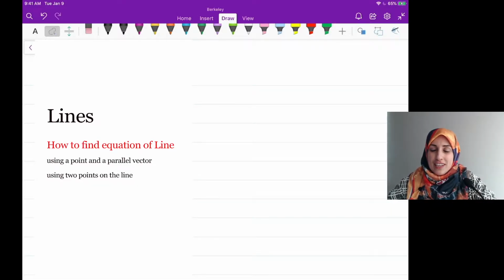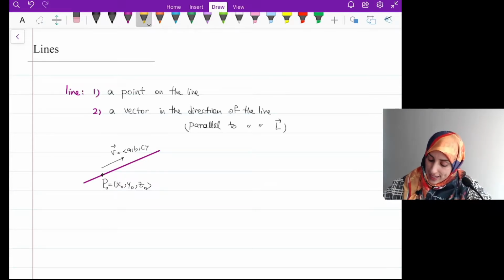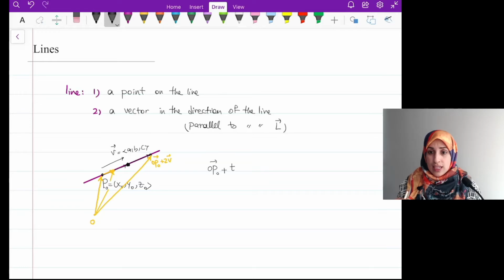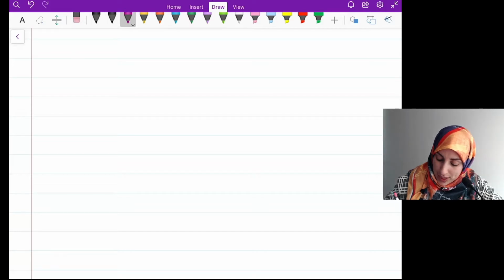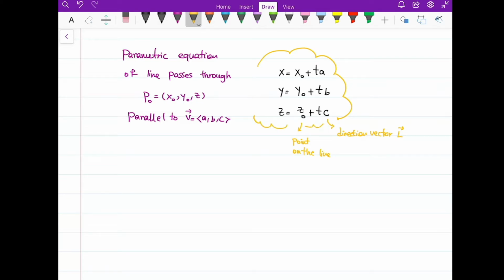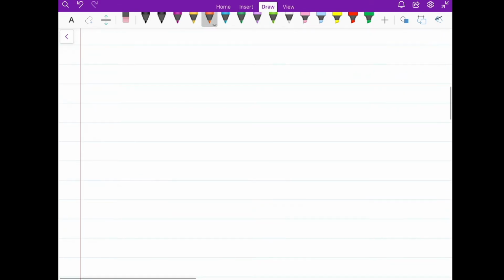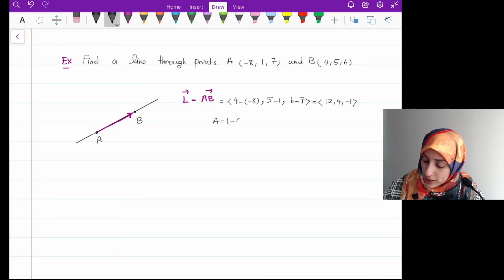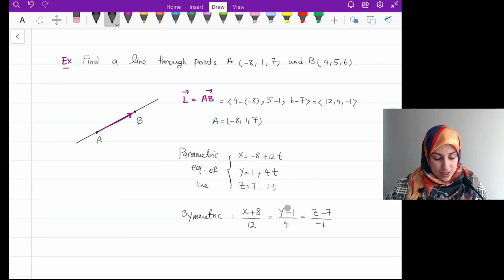Equations of lines- How to write?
This lecture is part of the course: multivariable calculus. In this video, we will explain how to write the equation of a line in three-dimensional space in parametric and symmetric forms using

1) a point on the line and a vector in the direction of the line.
and
2) using two points on the line